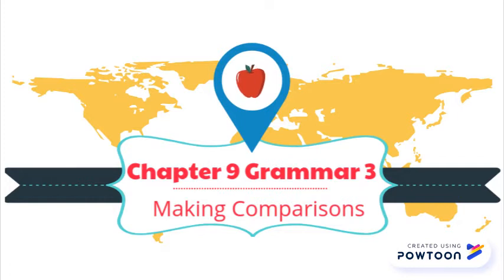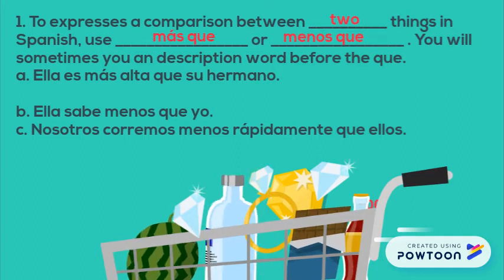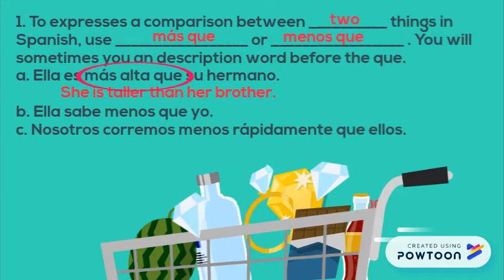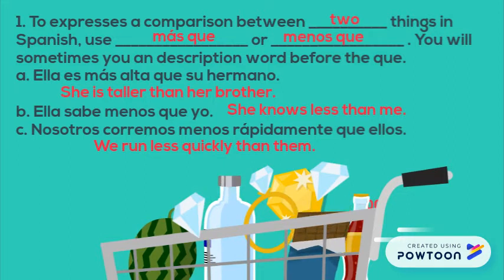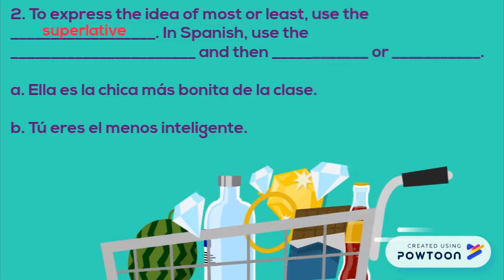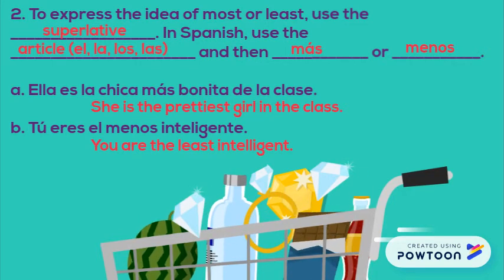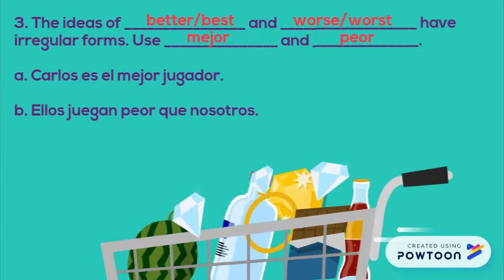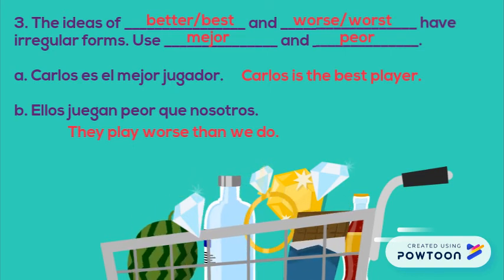Chapter 9 Grammar 3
ASD1 Spanish 1 comparatives and superlatives-- Created using PowToon